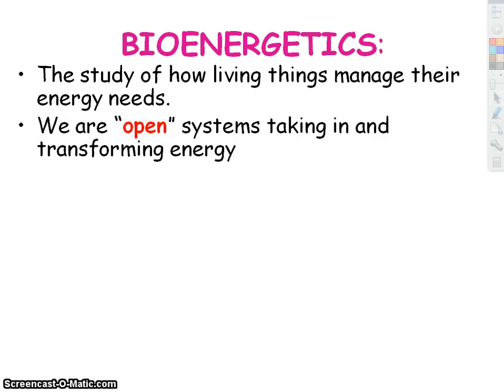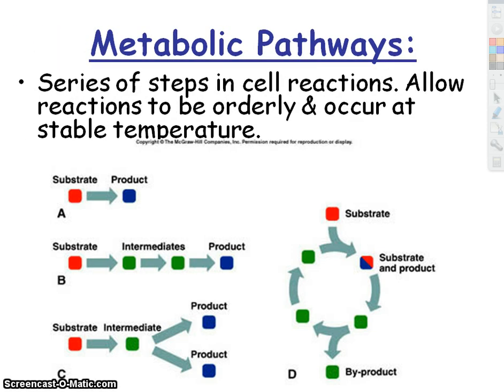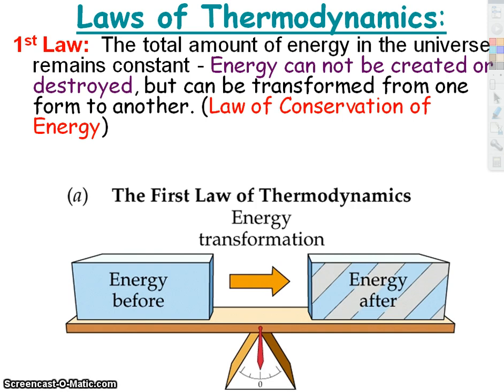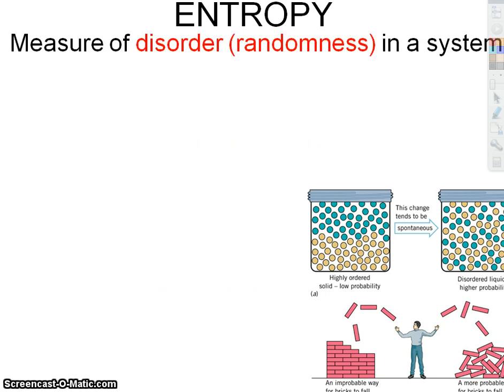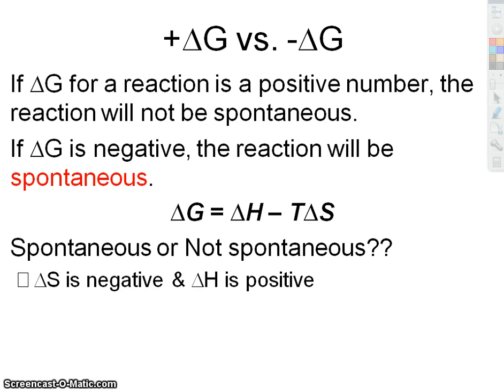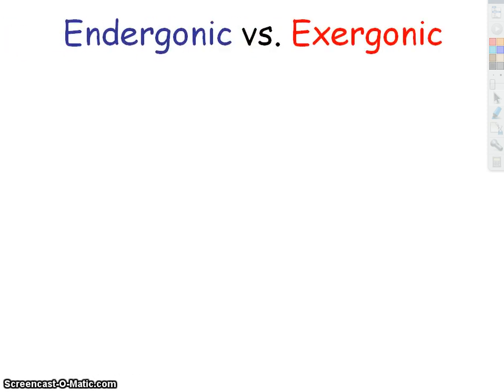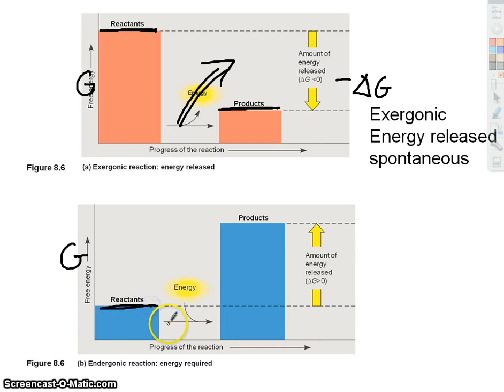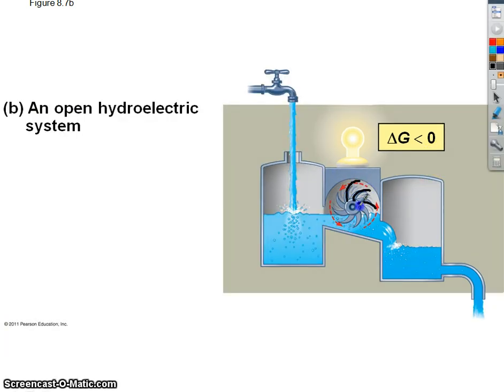Energy Pt 1